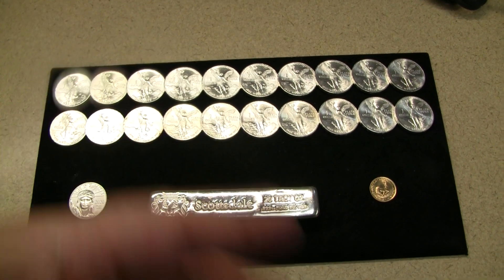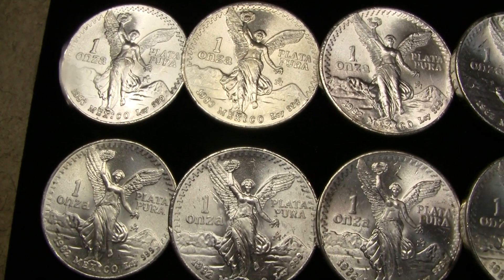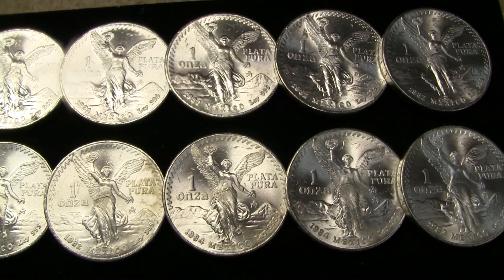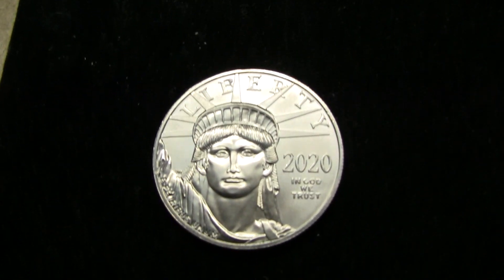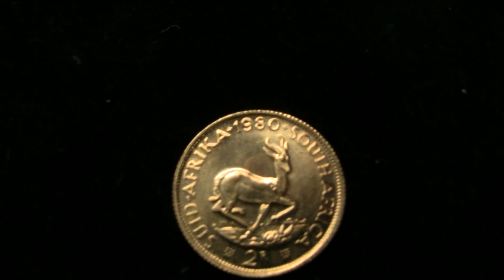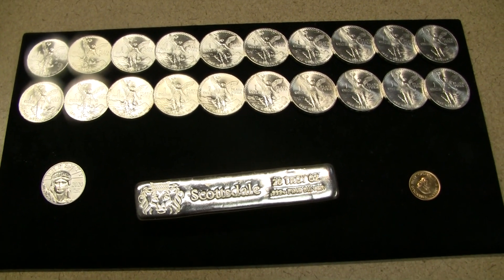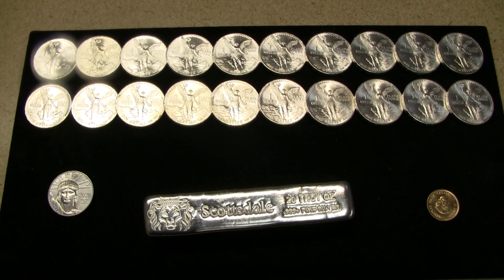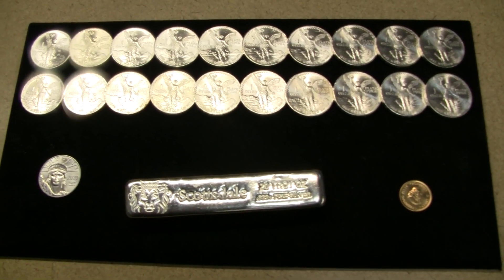Silver, Gold, and Platinum Stack Update - April - August 2020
My precious metals adds for the months of April - August 2020